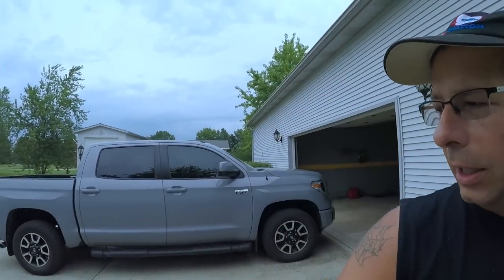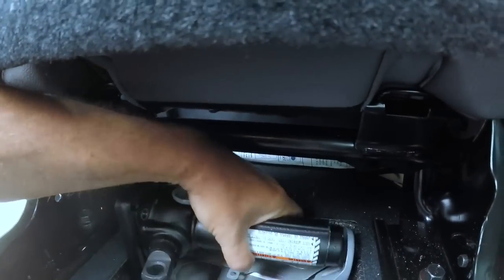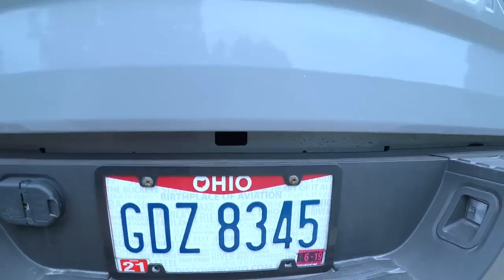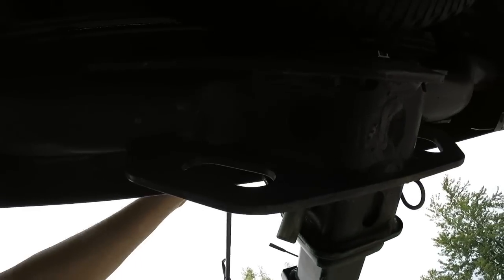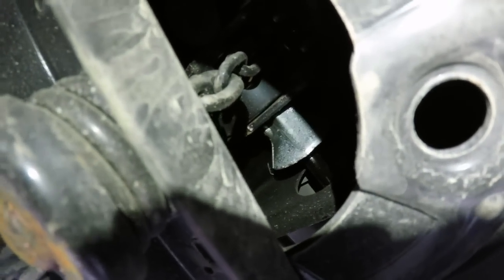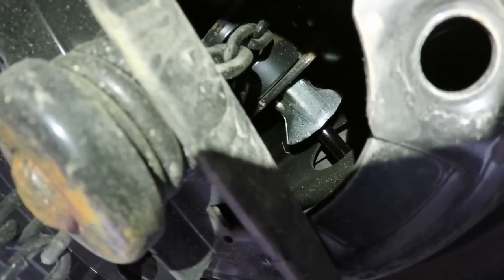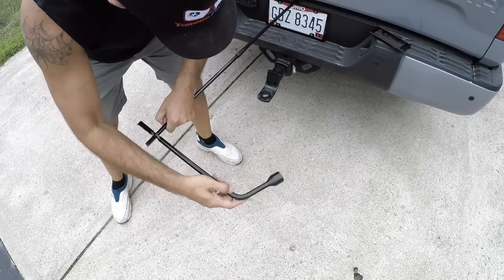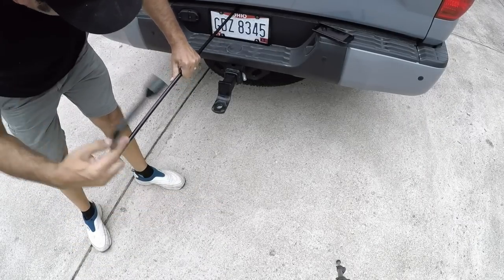Tundra Spare Tire Lowering Procedure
Tundra Spare Tire Lowering Procedure.  This is how the spare tire is lowered on the Tundra.  It's been a long time since I've lowered a spare truck tire.  How is it done on the Tundra?  Be sure to check out "Part II: Using Tundra's Bottle Jack" tomorrow!

30Ft Retractable Extension Cord Reel with 3 Electrical Power

3M Temflex Vinyl Electrical Tape, 3/4 in x 60 ft, Black (3-Roll)

3M Scotch Extreme Mounting Tape, 1 by 60-Inch, Black

3 Pack 1.88 Inch Blue Painters Tape, Medium Adhesive That Sticks Well but Leaves No Residue Behind, 60 Yards Length, 3 Rolls, 180 Total Yards

5-Gal bucket

TO SEND COOL STUFF (If you want):
RobMotive